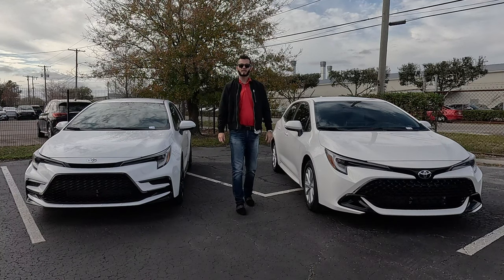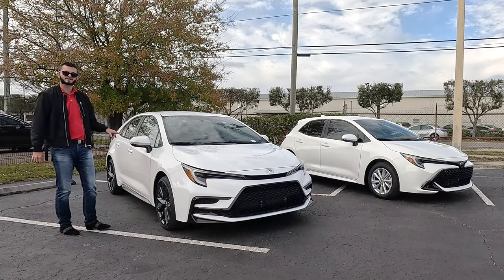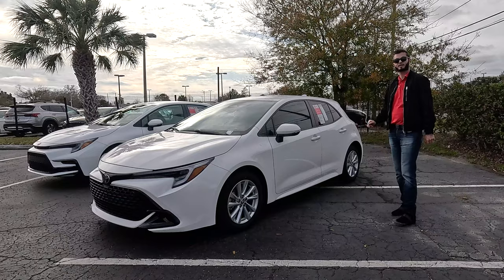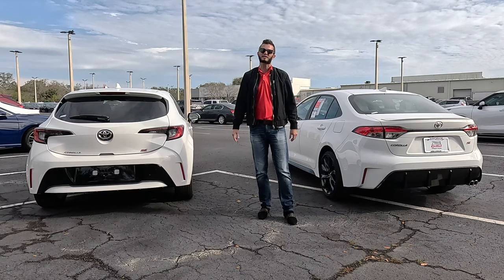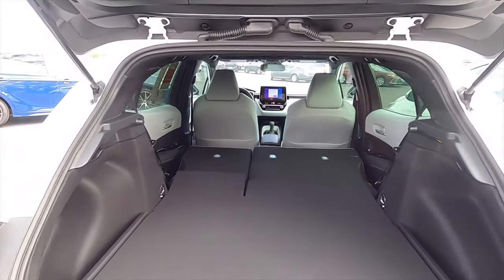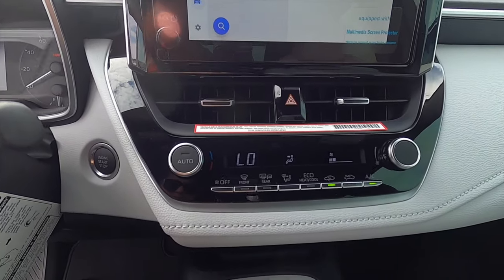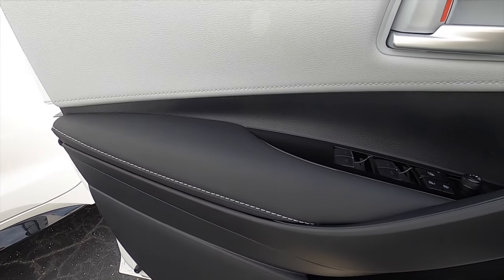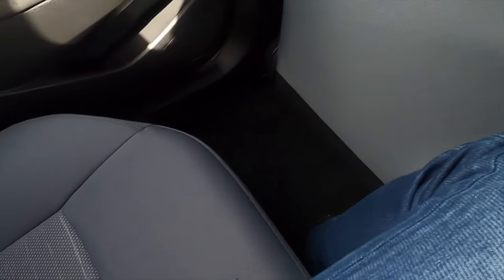2024 Toyota Corolla Sedan se vs Corolla Hatchback se Comparison :All Specs +Test Drive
The 2024 Toyota Corolla continues to be a reliable and popular choice in the compact car segment, known for its fuel efficiency, practicality and affordability. It features updates in technology, safety features and possibly design tweaks compared to previous models.